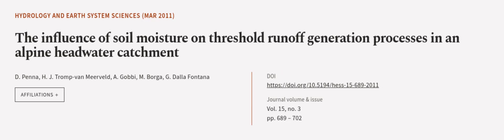The influence of soil moisture on threshold runoff generation processes in an alpine ... | RTCL.TV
### Keywords ###

### Article Attribution ###
Title: The influence of soil moisture on threshold runoff generation processes in an alpine headwater catchment
Authors: D. Penna, H. J. Tromp-van Meerveld, A. Gobbi, M. Borga ,and G. Dalla Fontana

### Video Timestamps ###
0:00:00 - Summary
0:00:58 - Title
0:01:05 - Outro
0:01:09 - End